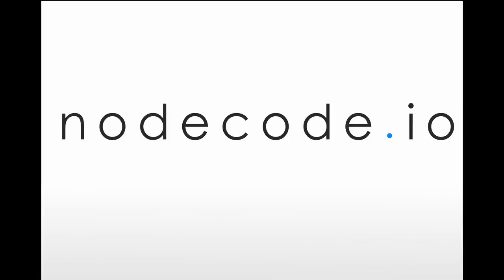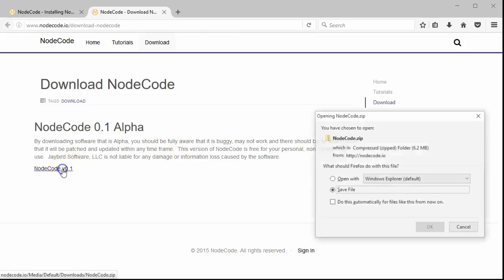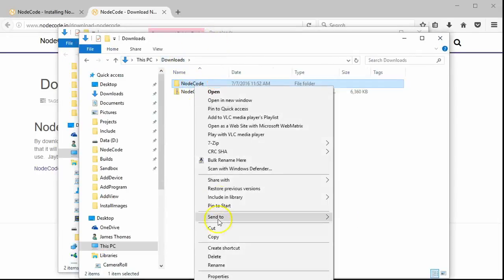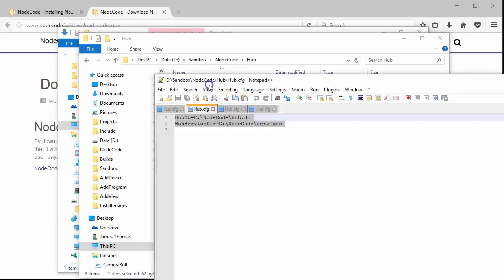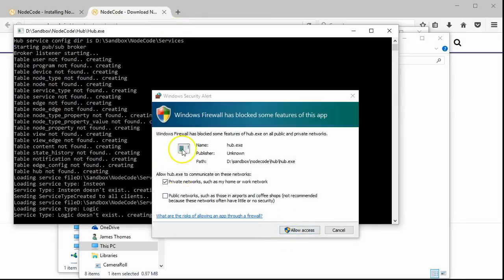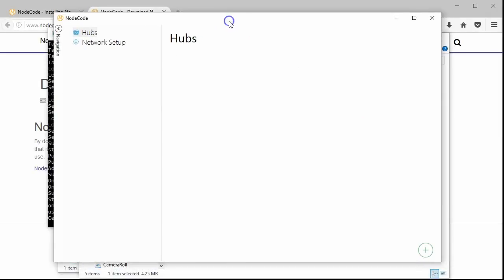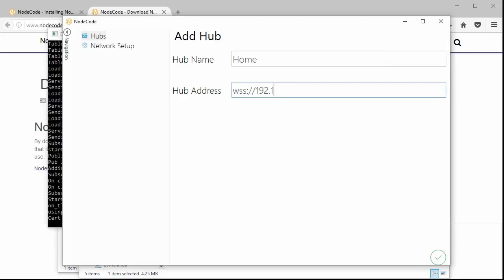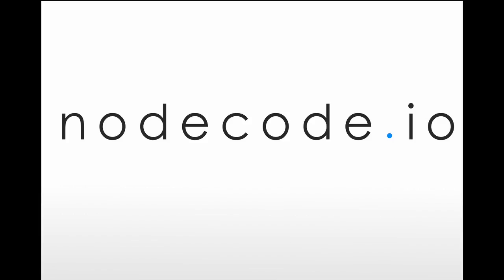Download and Setup - Iot Platform NodeCode - Getting Started 1 of 3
This video contains everything you need to get the NodeCode software, setup the Hub and connect with the Desktop software.

Please let us know how it works for you in the comments below the video or directly on the tutorial page at NodeCode.io!